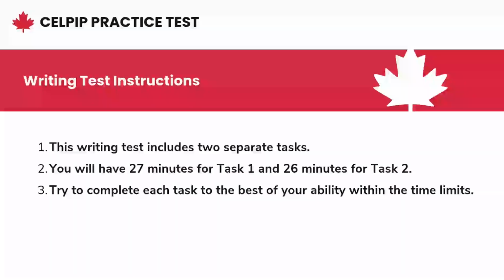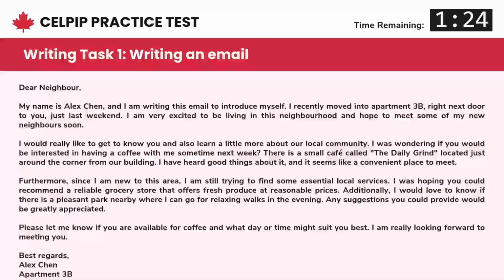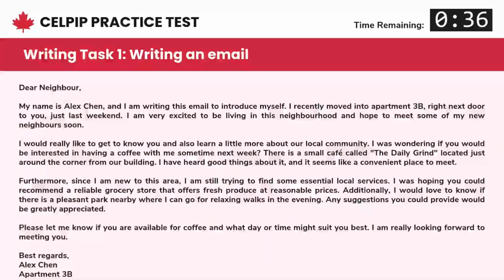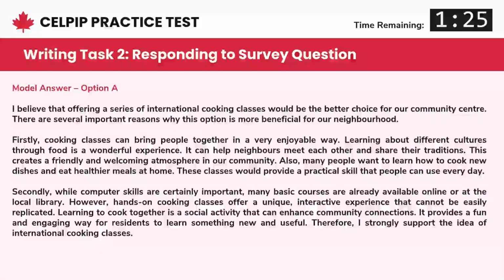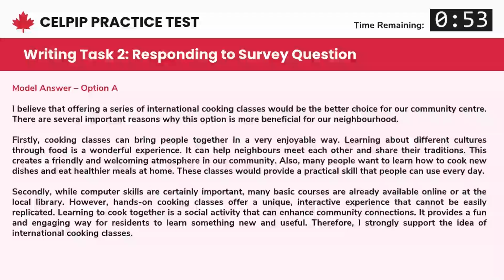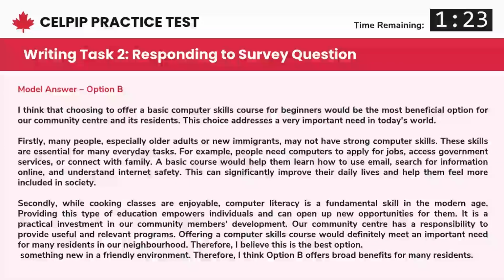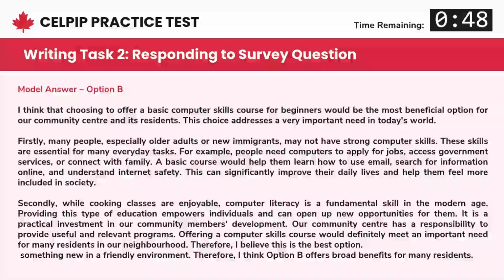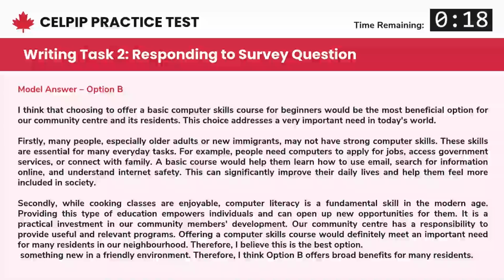CELPIP Writing Practice Test 2026 #2 (Tasks 1 & 2)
Prepare for the 2026 CELPIP Writing Test with this complete practice walkthrough covering both Writing Task 1 and Task 2. This video includes high-scoring sample responses and expert explanations to help you understand how to meet all the task requirements and improve your writing skills for the CELPIP-General exam.

In Task 1, you’ll learn how to write a friendly, well-organized email introducing yourself to a neighbour and asking for local recommendations. The sample response demonstrates how to maintain a polite tone, address all key points, and use smooth transitions in everyday writing situations. In Task 2, you’ll explore two strong survey responses—one in favor of international cooking classes and the other supporting basic computer skills training. Each response showcases how to present clear opinions, develop supporting arguments, and include real-life examples.

This video is ideal for CELPIP test-takers, ESL learners, and immigration applicants aiming to sharpen their writing and score higher on the CELPIP-General test.